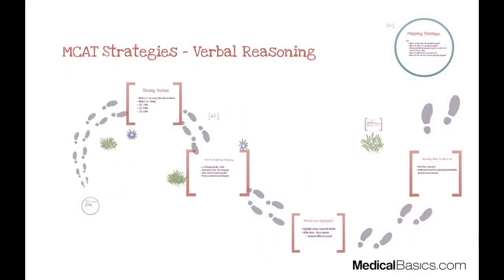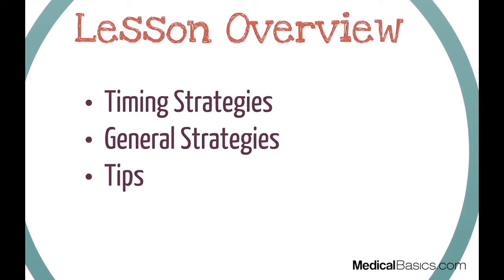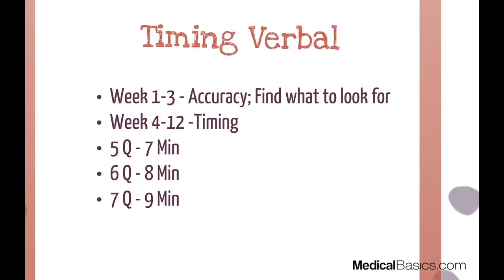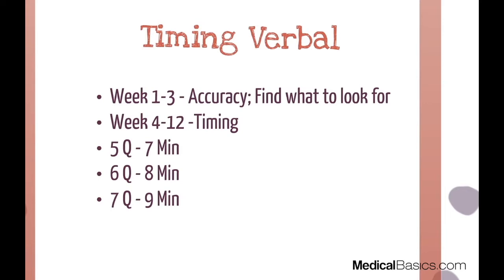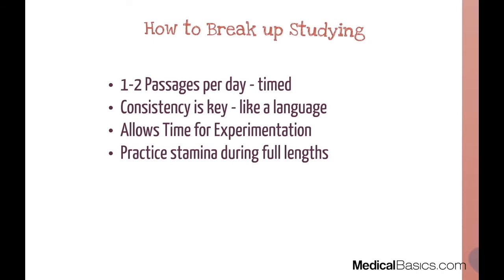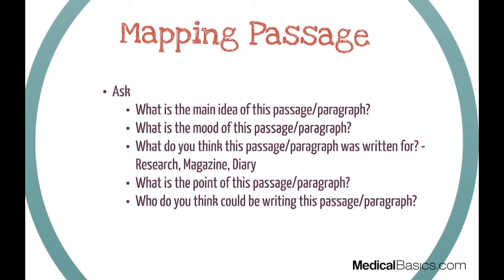How to Improve Your MCAT Verbal Score | MCAT Tips + Strategies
In this video I'll walk you through some tips on how to tackle the dreaded verbal section of the MCAT. If you're like me, this was probably the worst section of the MCAT. I'll show you how I was able to increase my verbal score from below the 40th percentile to the 95th percentile.

Here at Medical Basics, we hope to make your life as a medical student or nursing student a little easier! After graduating UCSF medical school, we’ve accumulated a lot of knowledge over the years. From things like reading a chest x-ray, to succeeding on your subi, or even how to get into med school, we’ve got you covered.